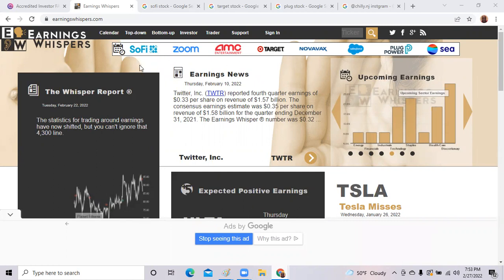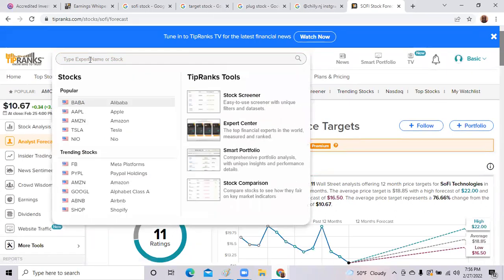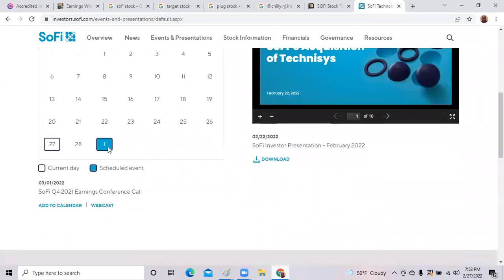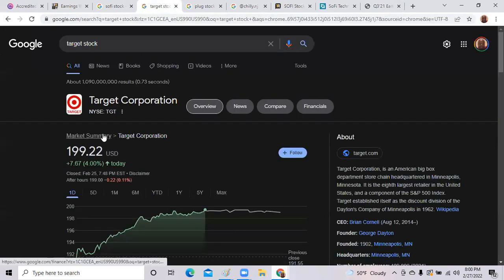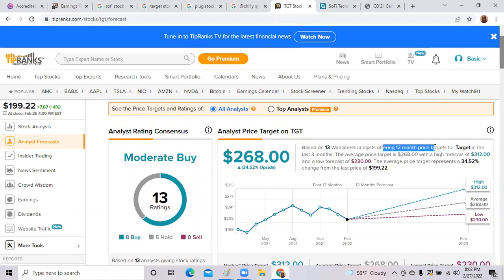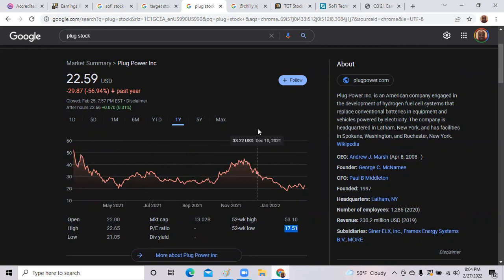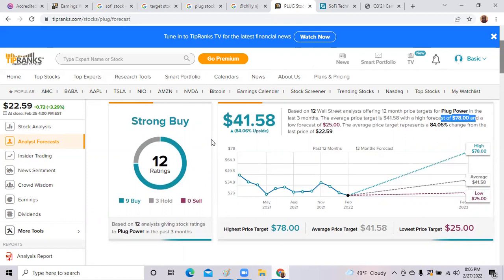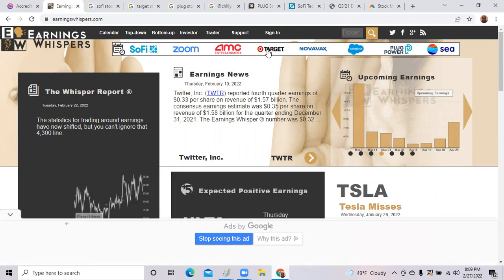Earnings Call this week for SoFi, Target, and Plug Power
SOFI Technologies reports earning call on Tuesday, March 1. Also, Target "Big Box" retailer reports Revenue and Earnings per share. Finally, Plug Power reports on Tuesday about forward guidance and previous quarter revenue.

Oil restricts production. Barrel oil spike from $85 to $99/barrel.